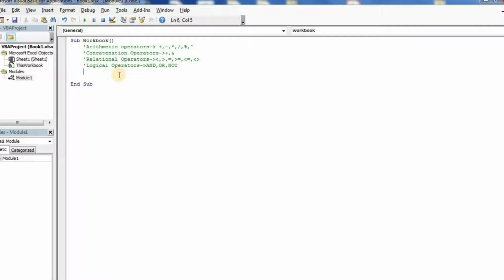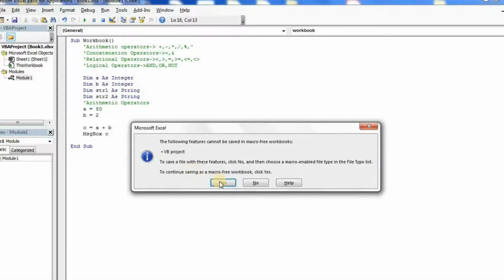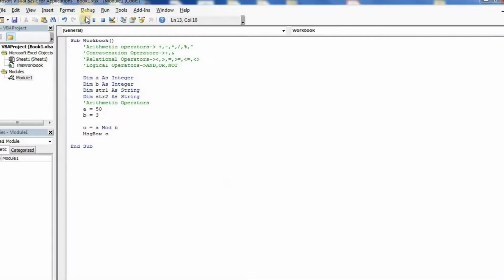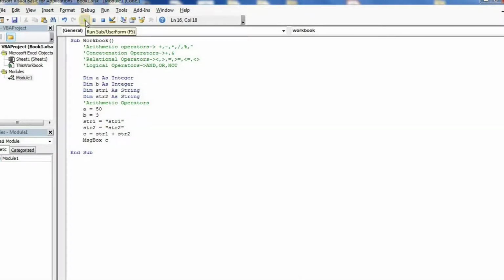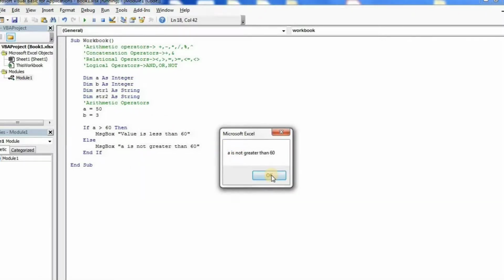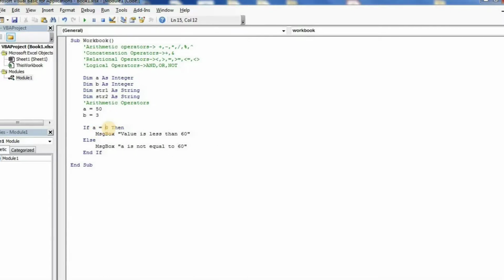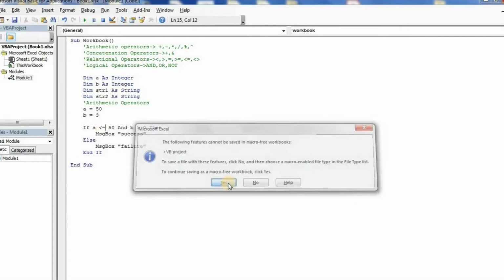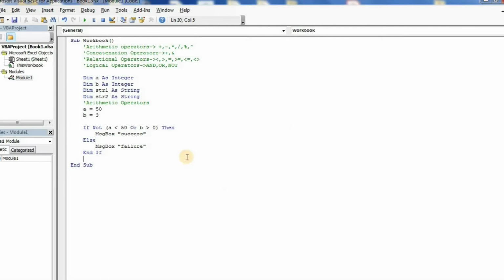VBA Operators and Operands l VBA l Excel Programming l Excel Macros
Excel VBA Programming for Beginners

This video covers about how to Enable Developer Option in Excel. This Tutorial session will teach you all you need to know to get started with programming VBA. This entire VBA Playlist includes:

1.How to Enable Developer Option in Excel
2.VBA Comments,MsgBox and Input box with Example
3.VBA Variables and Data Types with Examples
4.VBA Operators and Operands with Examples
5.VBA If Else and Select Statements with example
6.VBA For and ForEach Loop with Example
7.VBA Do While Vs Do Until Loops with Example
8.VBA Arrays with Examples
9.VBA Range Objects with Example
10.VBA String Functions with Examples
11.VBA Object Model with Example
12.Copying Content from one worksheet to other worksheet.
13.Copying Content from one WorkBook to other Workbook.
14.Adding Breakpoints and Debugging the Macro Code
15.How to insert Checkbox and assign a Macro Code to CheckBox
16.How to insert Label and assign a Macro Code to Label
17.How to insert a Group Box and assign a Macro Code to Group Box
18.How to insert Radio Button and assign a Macro Code to Radio Button
19.How to insert Scroll Bar and assign a Macro Code to Scroll Bar.

Lectured by: Inti Venkata Subba Rao

If you have any doubts,please leave a comment in the Comment Session.